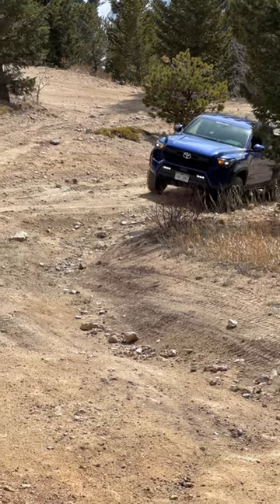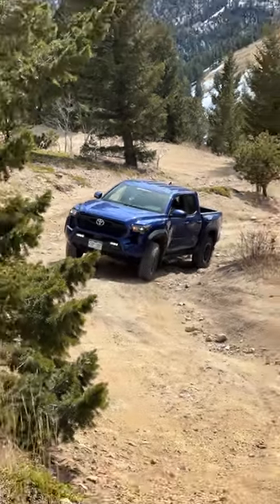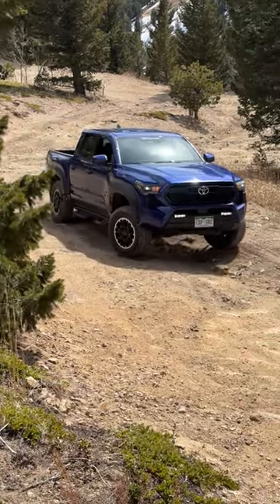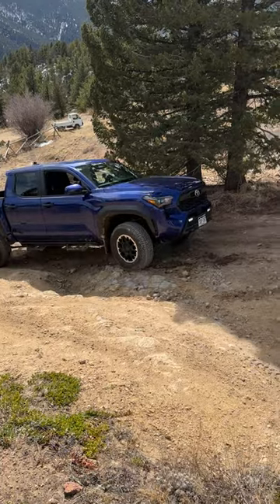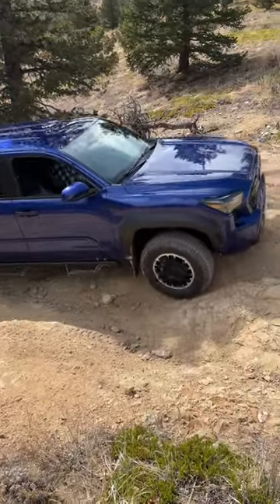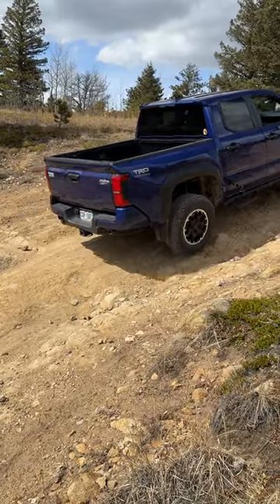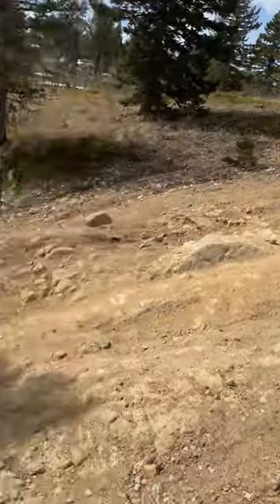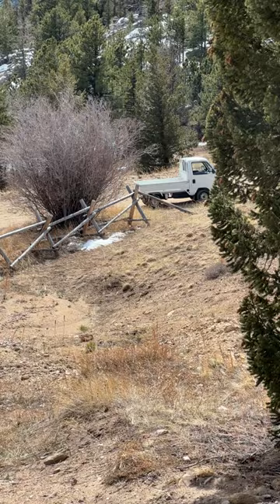Our New Tacoma Is Fixed... Does 4WD Hold Up Off-Road?